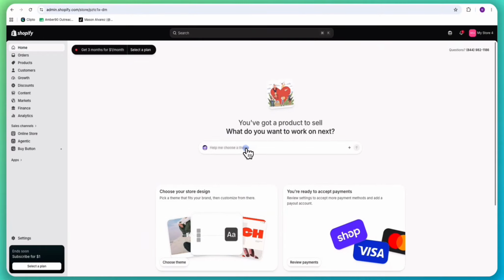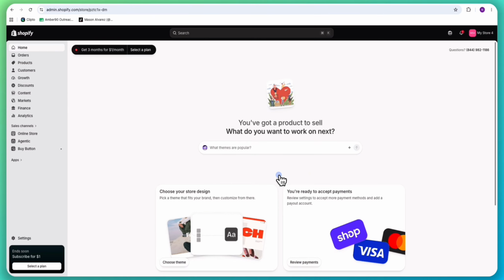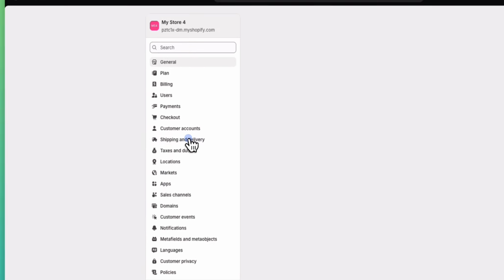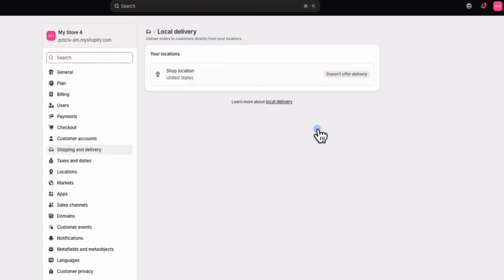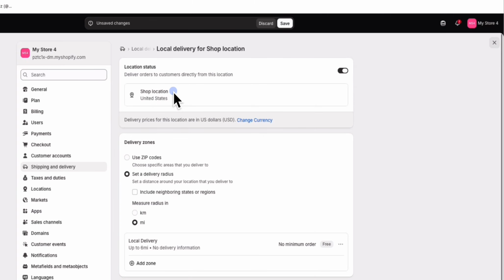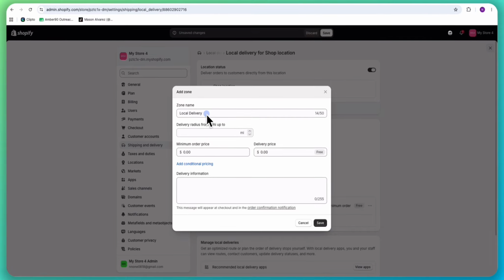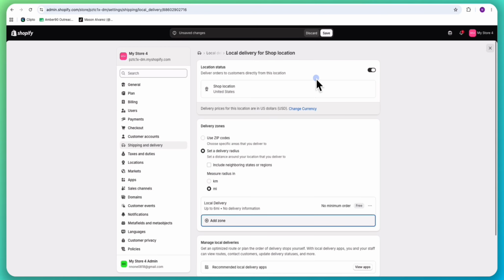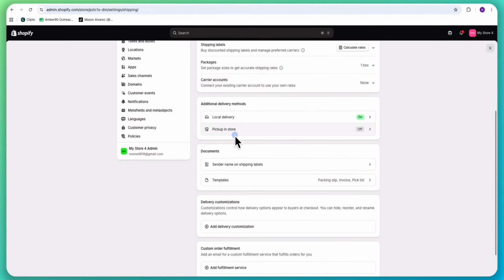How to Set Up Local Delivery in Your Shopify Store (Step-by-Step Tutorial for Beginners)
How to Set Up Local Delivery in Your Shopify Store Learn a clear step-by-step guide for beginners to configure Shopify local delivery, create delivery zones, and set rates. This Shopify tutorial walks through local delivery setup, order routing, and testing so you can start offering local delivery and local pickup quickly. Ideal for small businesses and ecommerce owners who want simple shipping solutions. Follow along to reduce delivery errors and improve customer experience with practical tips and checklist items.